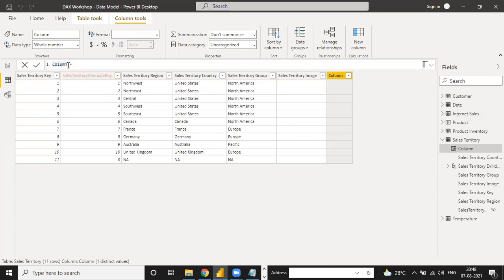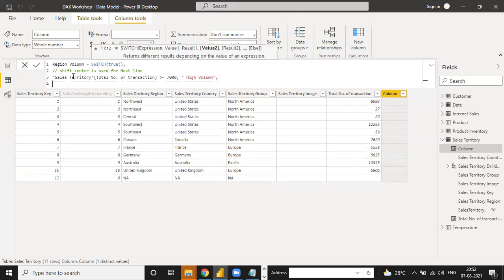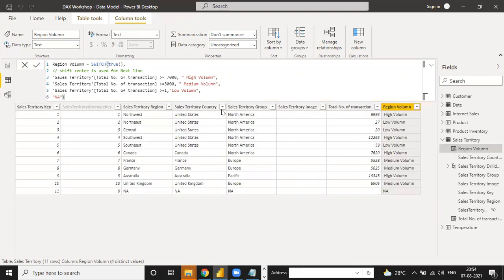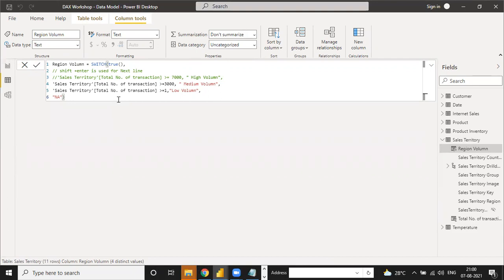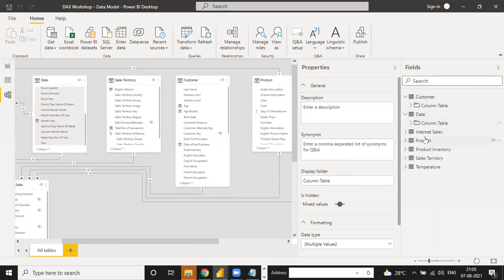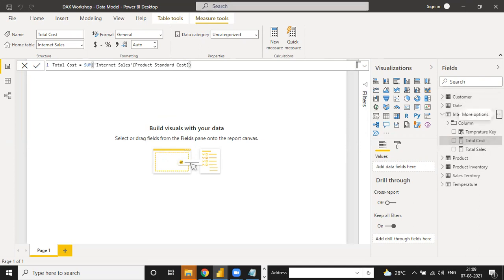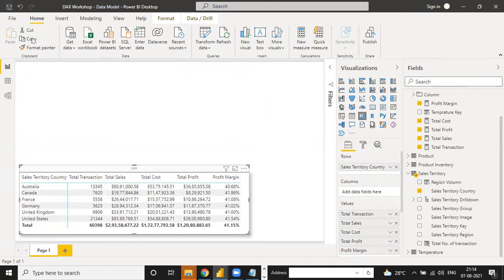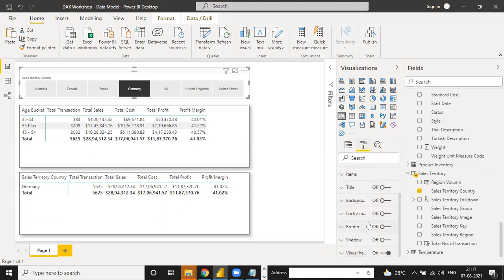Power BI Training - Session-9 ( DAX Measure )